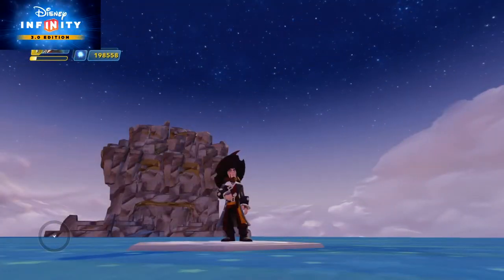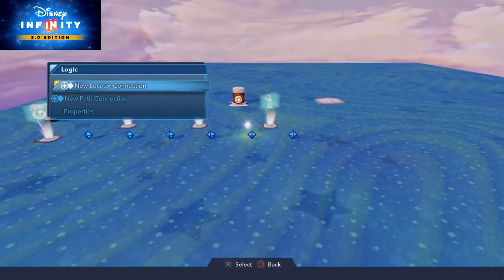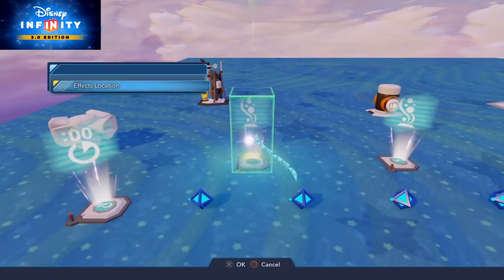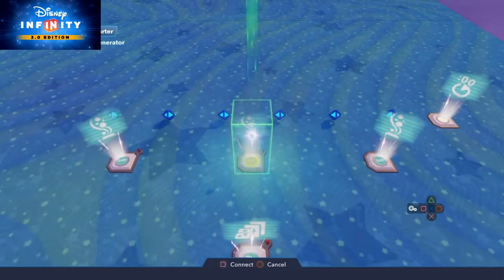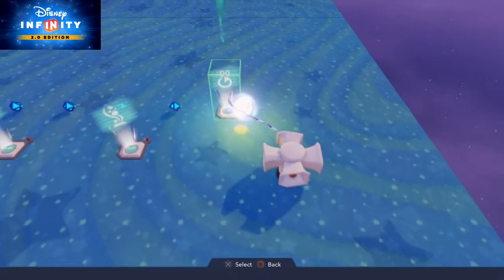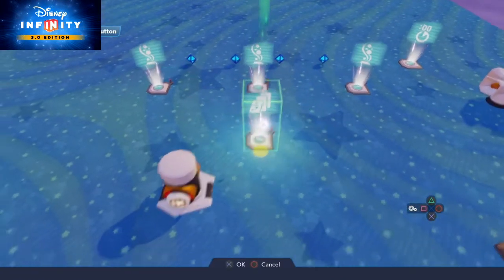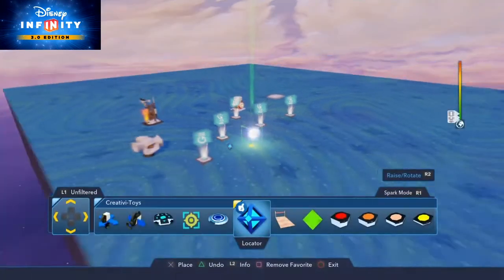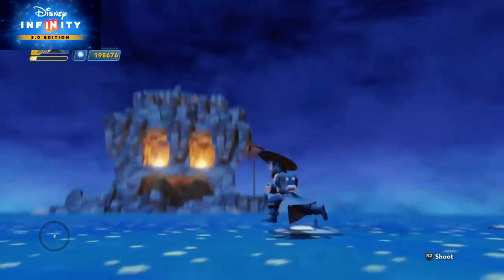Pirates of the Caribbean | Skull Island`s Logic Secrets (Disney Infinity 3.0 Tutorial)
Good Day Disney Infinity fans,
I am back in the SKULL ISLAND toy box today to show you about the little logic secrets I used to make the island come to life!

Stay Safe and I hope to see you soon In one of my next videos.

If you wanna know more about how to build things and your own stories inside your own toyboxes you schould ckeck out these great content creator: